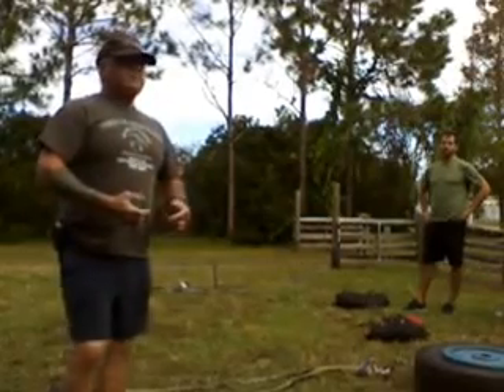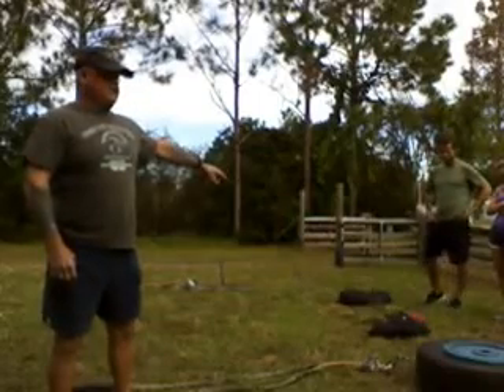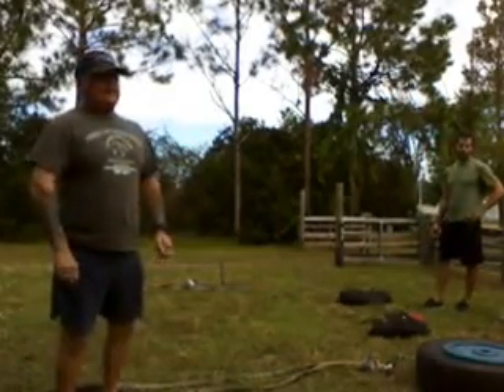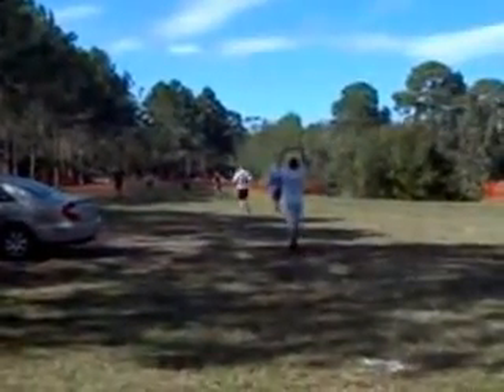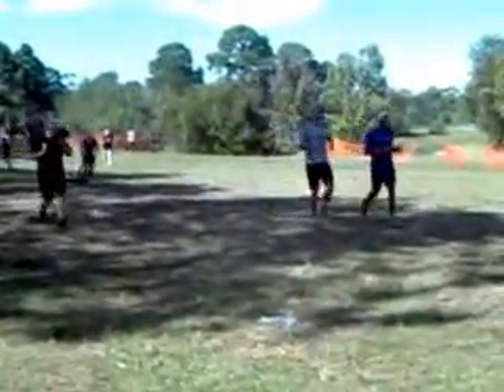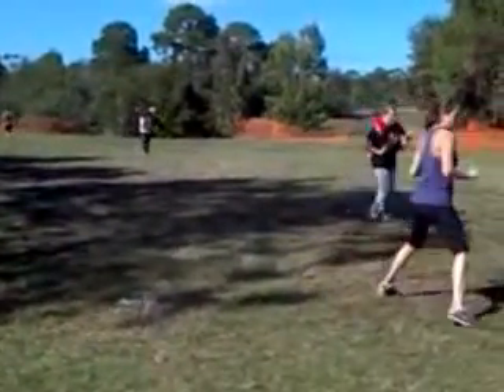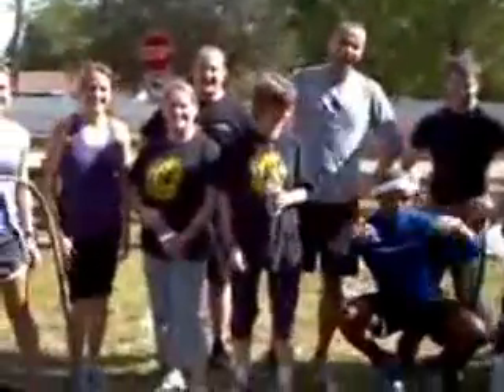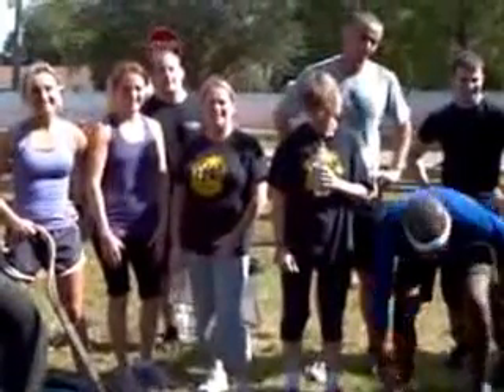Sandbag, sled & run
60 minutes of sled pulling, sandbag carrying, farmers walks, and running with no scheduled rest breaks